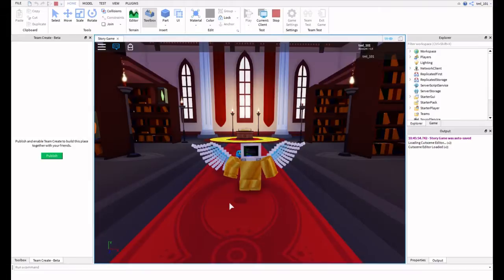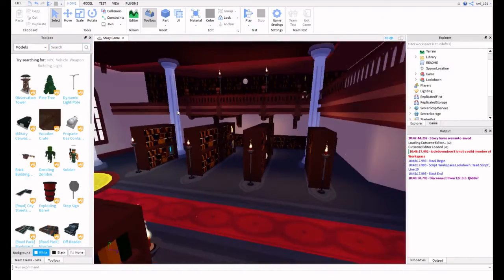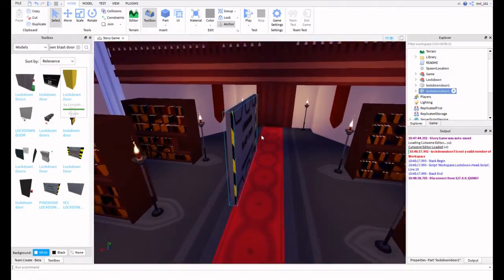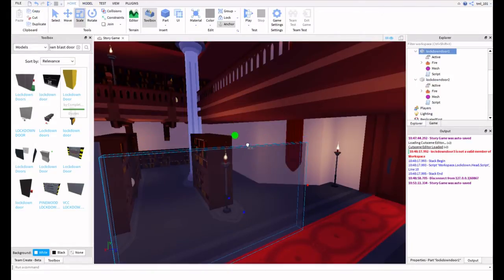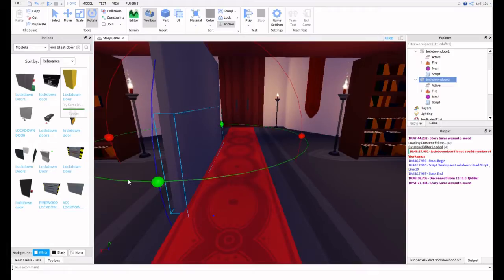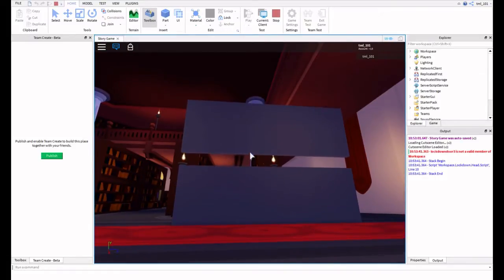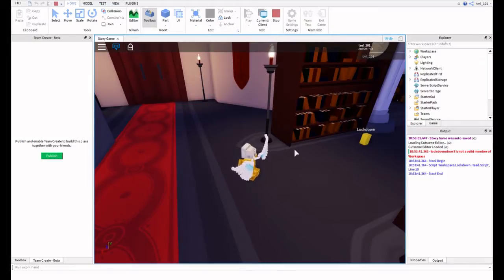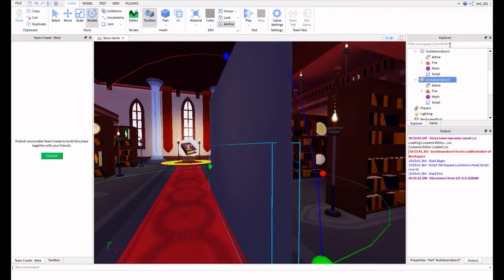Roblox Studio | How to make a cool blast door! | Roblox How To's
Hello guys and welcome back to another video! Today in this one we are doing something that has not been done before on the channel, its a Roblox How To! This is going to be a brand new playlist for a bunch of How To's on Roblox Studio! Okay now time to talk about the video lol. In this video I teach you how to make your very own lockdown blast door used in computer cores, or any other game with a little bit of style! Watch the video to find out what makes it style!

If you liked this video, Smash the Like button with a computer core, (don't break your computer screen) And smash the Subscribe button with a blast door! (Any kind) Also smash the Notification bell with a core to become notified when we post a video!